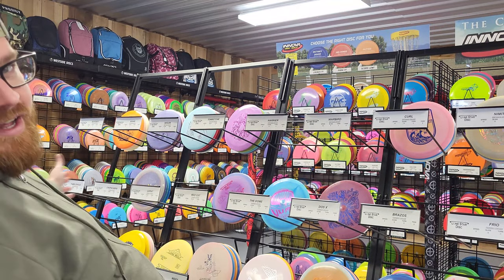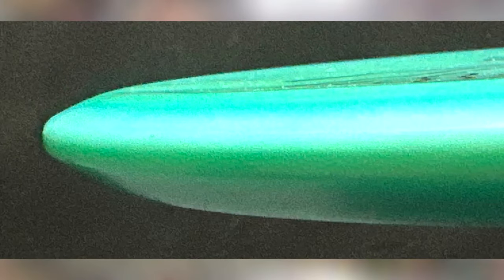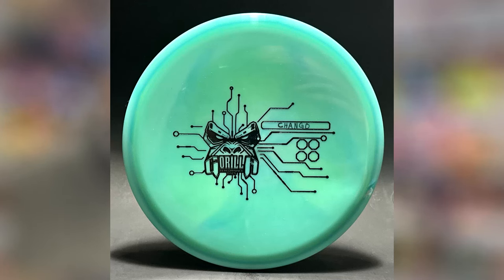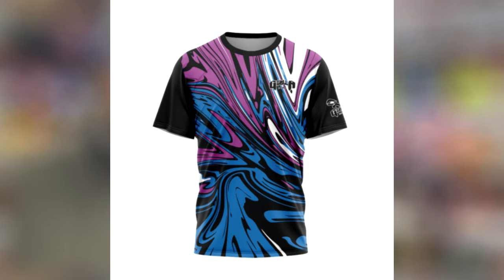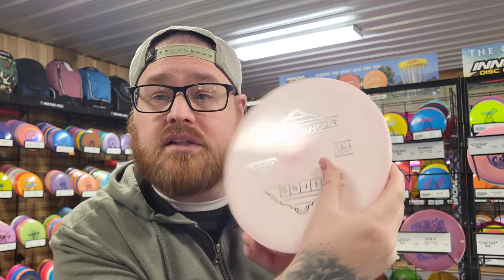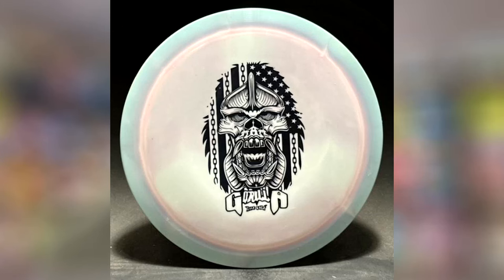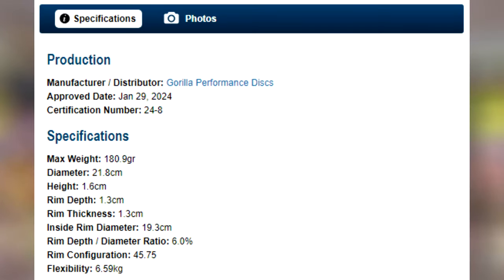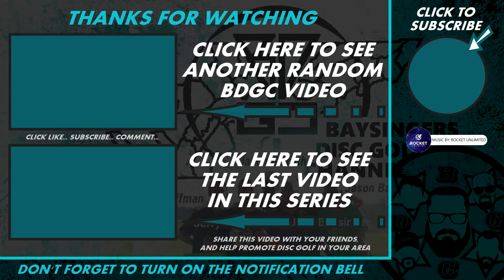DISC GOLF NEWS | NEW Gorilla Performance Discs APPROACH | Chango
- Frank Reynolds
- Thorsten Scheel
- Jonathan Pickle
- Josh Delp
- Micah Milam